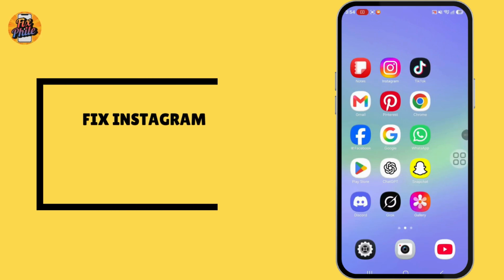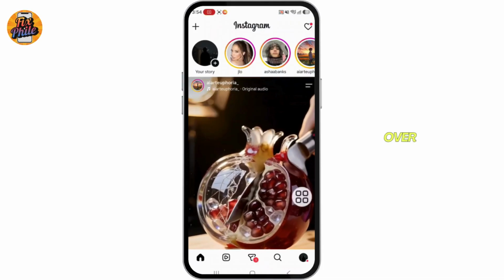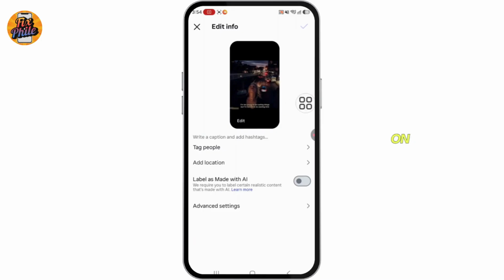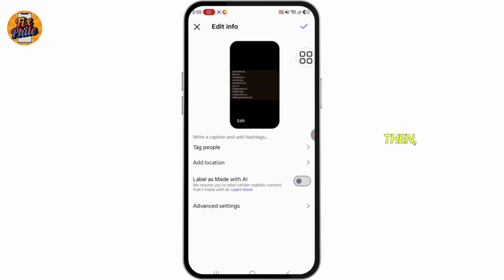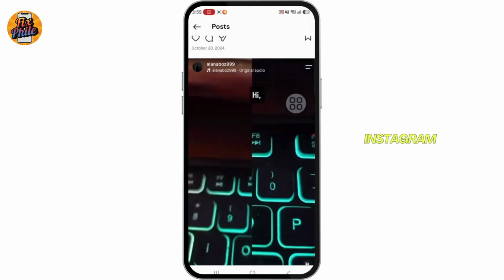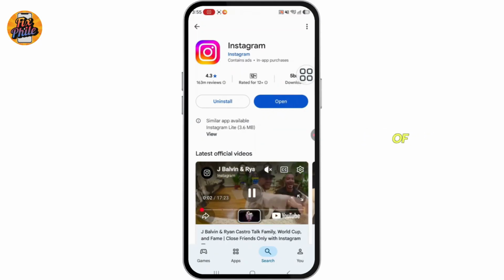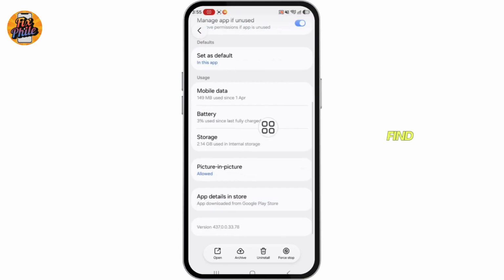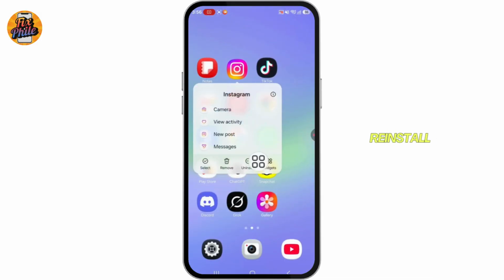How To Fix Instagram Reel Cover Not Changing (2026) | Instagram Reels Cover Fix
Learn how to fix Instagram Reel cover not changing on Android and iPhone. This tutorial shows how to troubleshoot Reels cover photo problems, edit the cover correctly, and refresh Instagram when the cover image does not update.

Timestamps: 00:05 – Open the Reel and Tap Edit 00:24 – Select Edit Cover and Choose a New Frame or Photo 00:52 – Save Changes and Refresh Your Profile 01:12 – Clear Instagram Cache and Update the App 01:31 – Done

If your Instagram Reel cover isn't changing, the issue may be caused by temporary Instagram sync delays, outdated app versions, corrupted cache files, unsupported image sizes, or the Reel not fully processing after upload. Follow this step-by-step guide to edit the cover frame, upload a custom cover photo, refresh your profile, clear cache, and update Instagram. If the problem persists, it may be related to a temporary Instagram processing issue or account-specific Reels syncing delays.